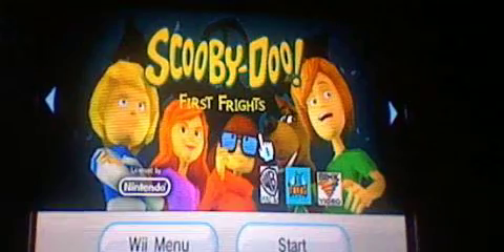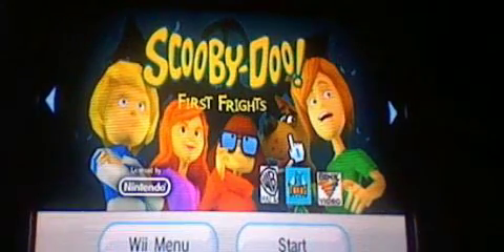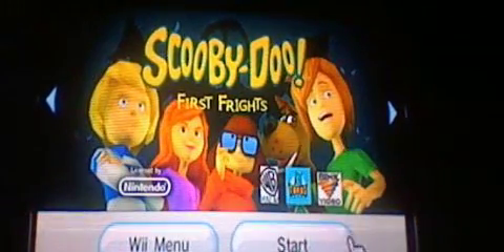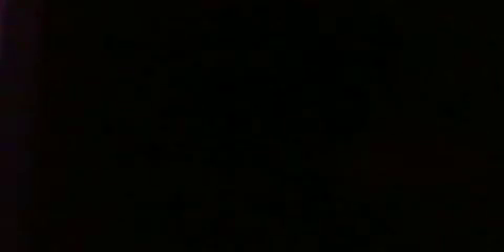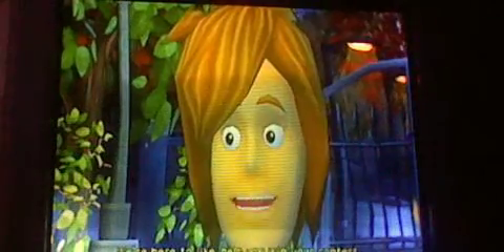Scooby doo gameplay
This is a new series on my Wii. Enjoy :-)